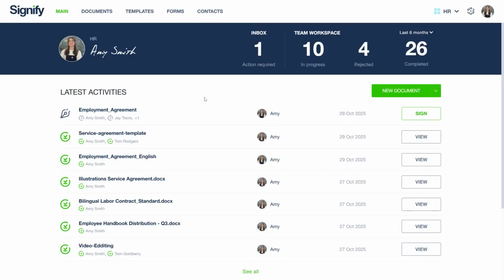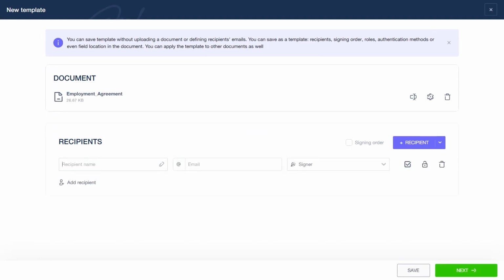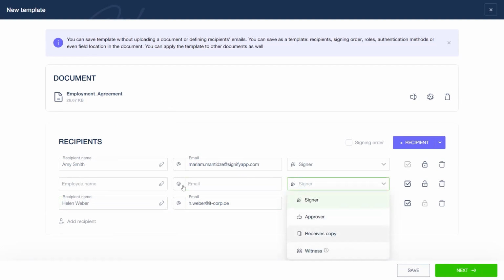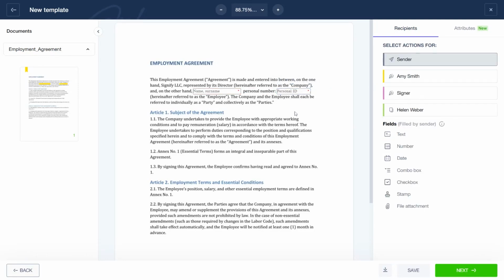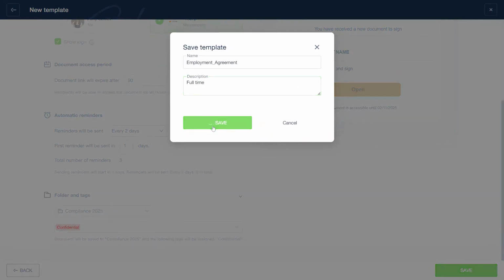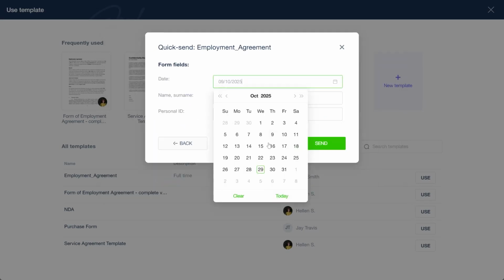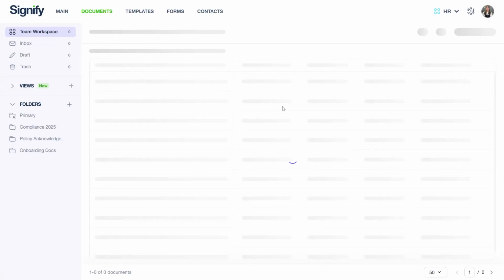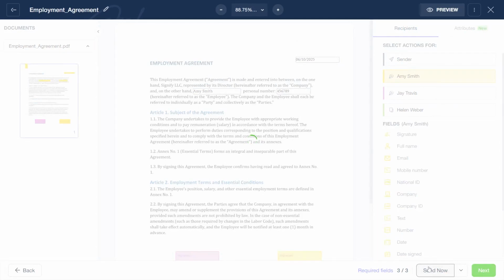Step-by-Step: How to Create a New Template in Signify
Follow this detailed guide to create your first reusable document template. Save time and ensure consistency across all your documents with Signify.